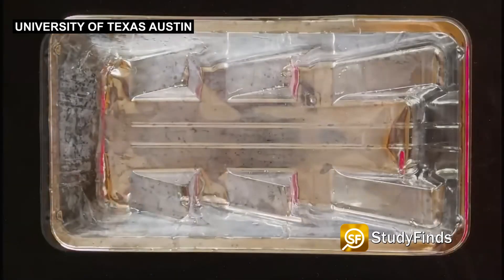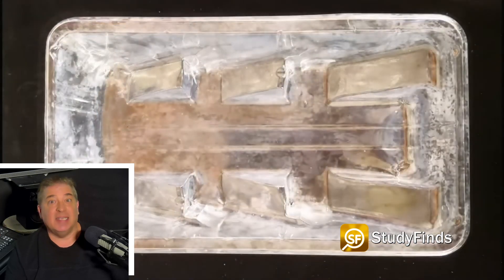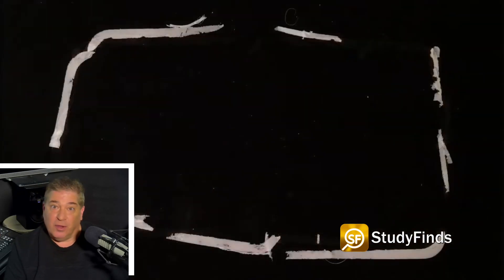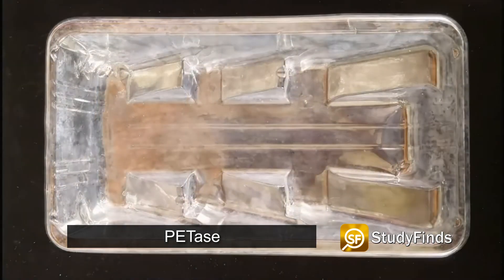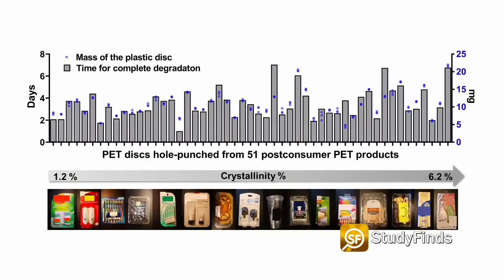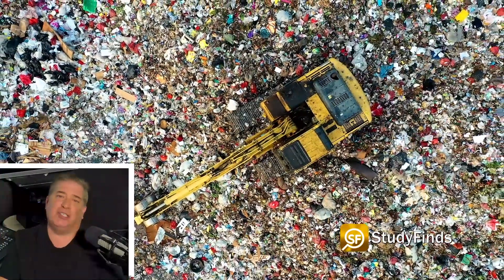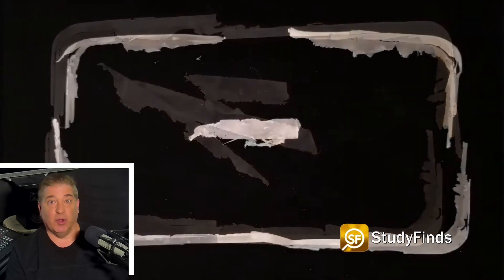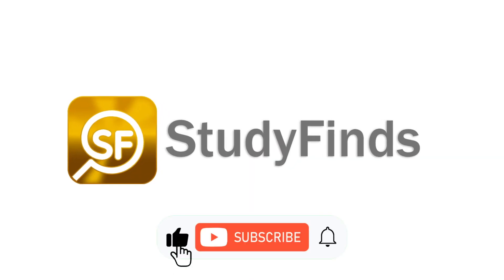Watch: Plastic-Eating Enzyme Quickly Devours Trash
A new plastic eating enzyme may be able to completely recycle plastic waste! The implications for trash and landfill management would be revolutionary. And you won't believe how they developed it!

That's in a report at StudyFinds. It makes us happy!

Researchers there developed a special enzyme to destroy PET – that's Polyethylene Terephthalate — a common substance manufacturers use in food and drink packaging, textiles, and fibers.

Researchers say that major industries would be able to recover and reuse products at the molecular level.

Video Credit:
Videvo – Videvo.net
Pexels.com
UTA